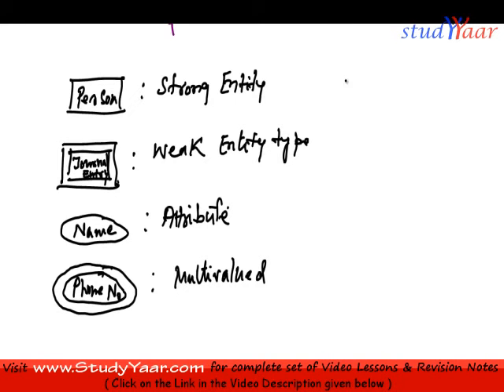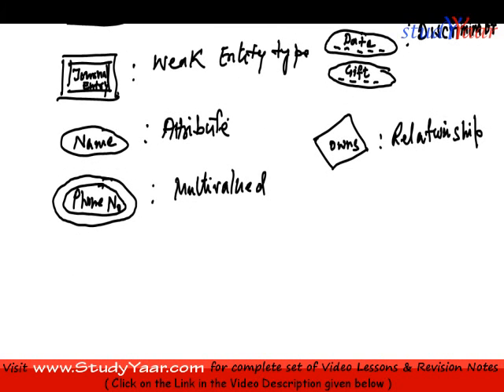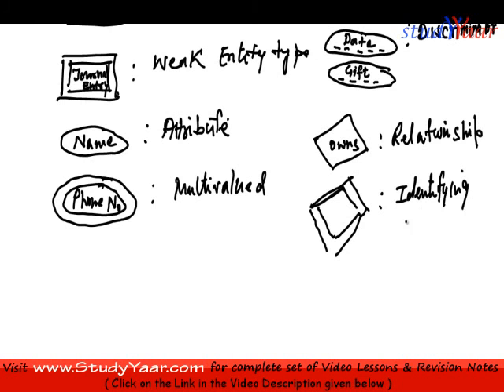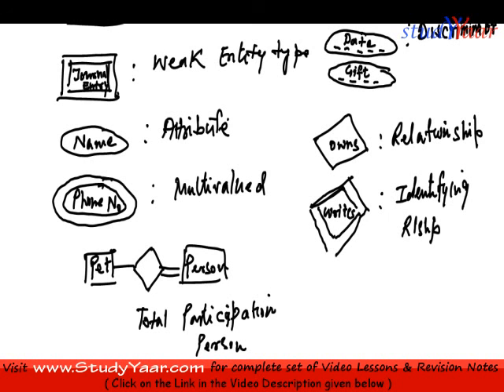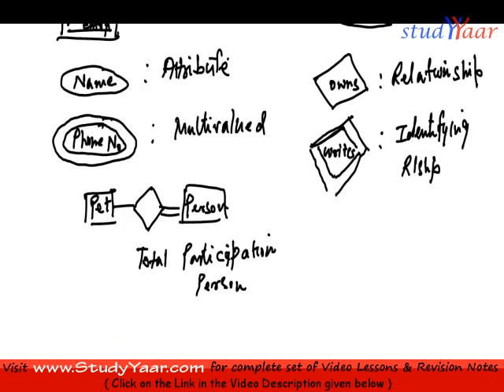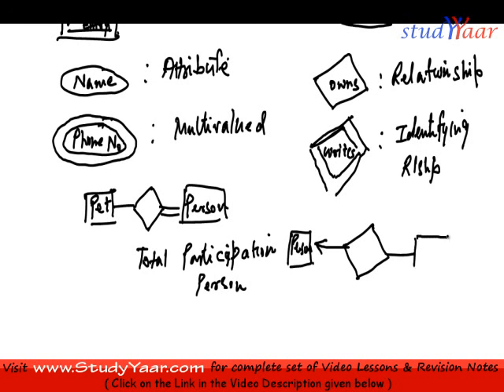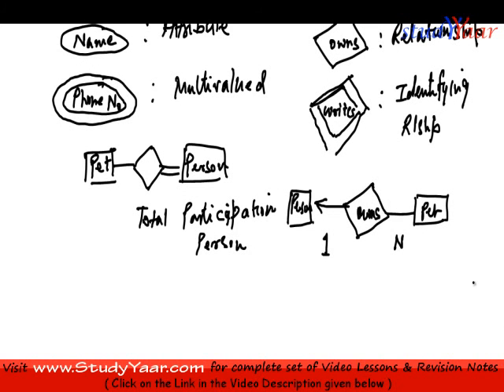Converting ER Diagram to Tables - Strong Entity Set, Weak Entity Set, Relationship Set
ER Notations, ER Model to Tables, Strong Entity Set (Including Multivalued and Composite Attr.), Weak Entity Set, Relationship Set